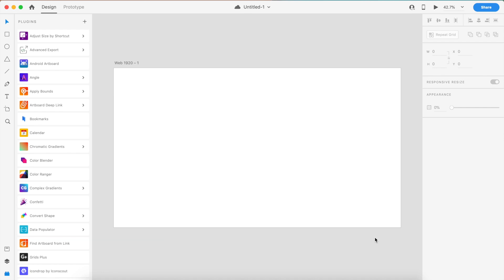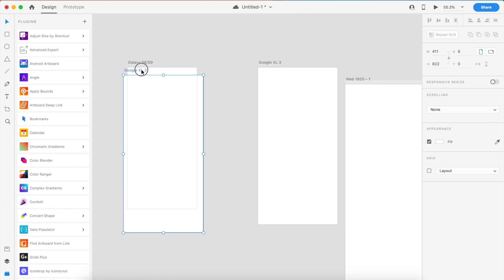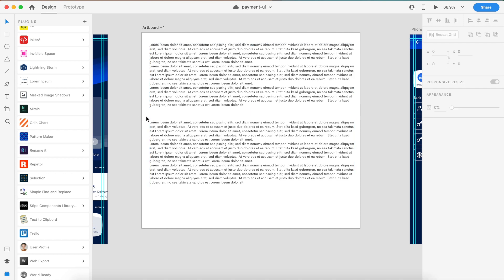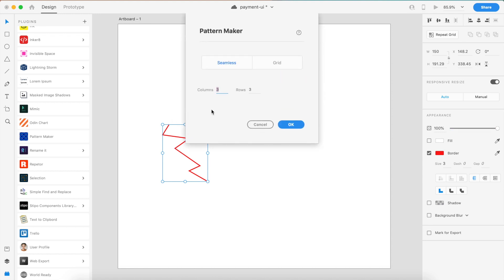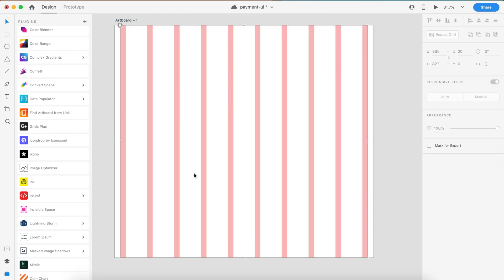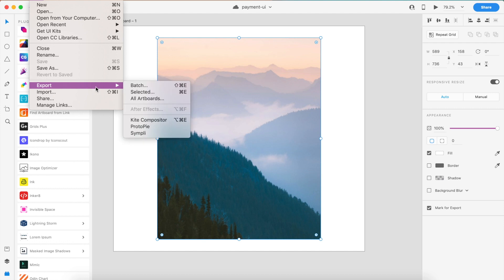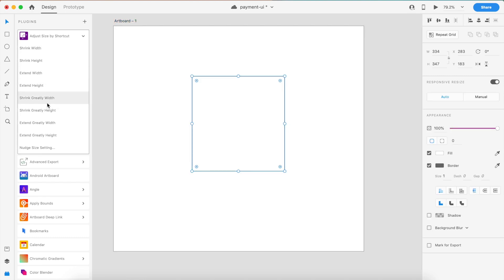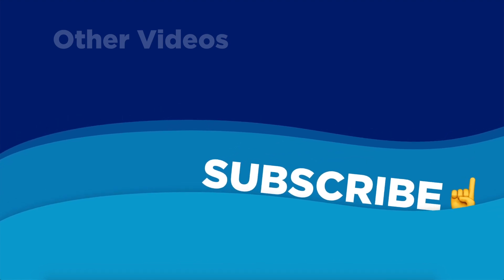Most Powerful Adobe Xd Plugins - July, 2019 | Design Essentials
Today we will take a look at the most powerful Adobe Xd Plugins of July, 2019. These Adobe Xd plugins are very useful and can make your design process easier. Here is a list of the mentioned Adobe Xd Plugins :

1. Android Artboard
2. Bookmarks
3. Text to Clipboard
4. Pattern Maker
5. Grids Plus
6. Image Optimizer
7. Adjust Size by Shortcut

Music in the video: "Bluesed and Abused" by Quincas Moreira